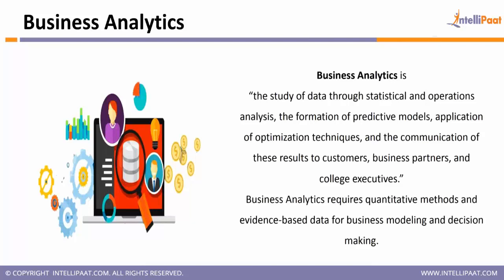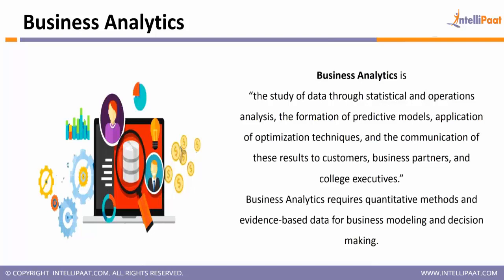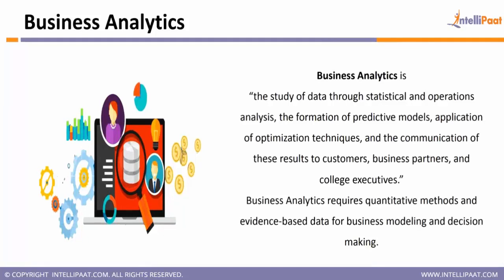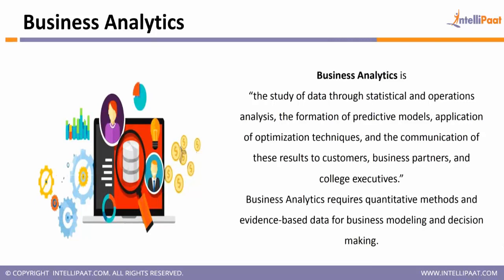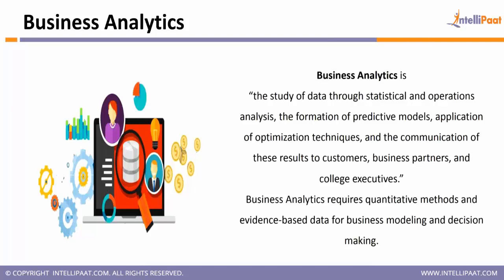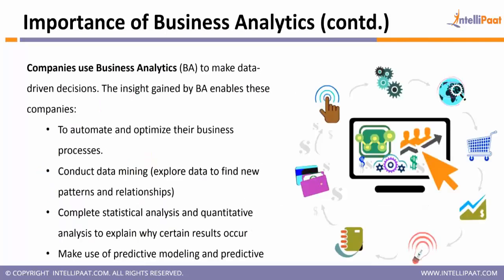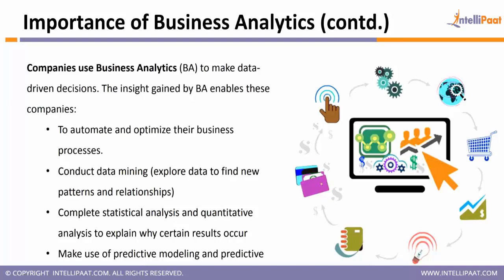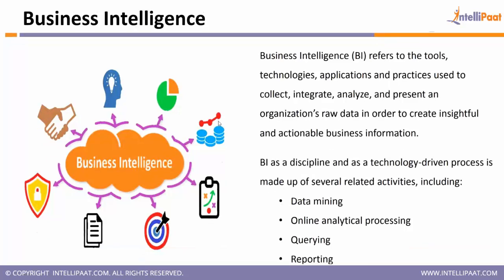What is Business Analytics | Introduction to Business Analytics Tutorial | Intellipaat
This introduction to Business Analytics tutorial is an explanation on what are predictive models, business analytics and it's importance, business intelligence, benefits of business intelligence in this data science tutorial in detail.

Interested to learn what is business analytics still more? Please check similar what is business analytics & data science tutorial blogs

This introduction to Business Analytics tutorial helps you to learn following topics:

00:14 – what are predictive models?

03:34 – importance of business analytics

04:58 – business intelligence

05:28 – benefits of business intelligence

Are you looking for something more? Enroll in our Data Science course and become a certified Data Scientist It is a 40 hrs instructor led Data Science training provided by Intellipaat which is completely aligned with industry standards and certification bodies.

Got any questions about what is business analytics? Ask us in the comment section below.
Intellipaat Edge
1. 24*7 Life time Access & Support
2. Flexible Class Schedule
3. Job Assistance
4. Mentors with +14 yrs
5. Industry Oriented Course ware
6. Life time free Course Upgrade
Why should you watch this business analytics for beginners 2018 tutorial?

You can learn Data Science much faster than any other technology and this business analytics for beginners 2018 tutorial helps you do just that. This Intellipaat what is data analytics tutorial will familiarize you with the various Data Science concepts to master data science. Data Science is one of the best technological advances that is finding increased applications for machine learning and in a lot of industry domains. We are offering the top Data Science tutorial to gain knowledge in Data Science. Our Data Science course has been created with extensive inputs from the industry experts so that you can learn Data Science training and apply it for real world scenarios.

Who should watch this business analytics video?

If you want to learn what is business analytics to become a Data Scientist then this Intellipaat Data Science tutorial is for you. The Intellipaat business analytics tutorial is your first step to learn Data Science. We are covering the most important data science, data analytics, project life cycle, data acquisition, analysis, statistical methods and machine learning with Hands on Projects in our data science course. Since this Data Science tutorial video can be taken by anybody, so if you are a beginner in technology then you can also enroll for Data Science training to take your skills to the next level.

If you want to fast-track your career then you should strongly consider Data Science. The reason for this is that it is one of the fastest growing technology. There is a huge demand for Data Scientist. The salaries for Data Scientist is fantastic.There is a huge growth opportunity in this domain as well.  Hence this Intellipaat business analyst tutorial is your stepping stone to a successful career!